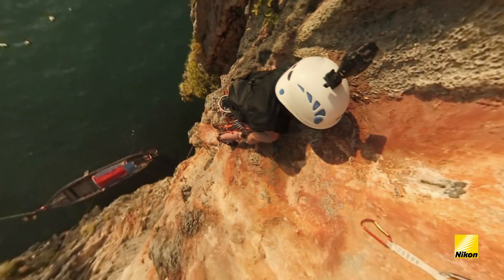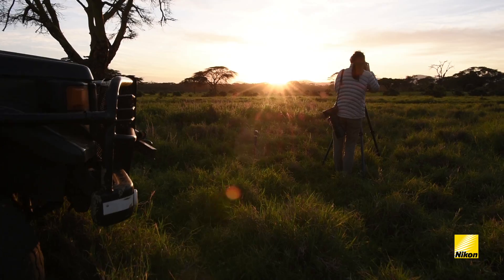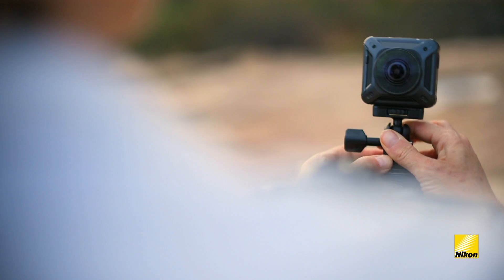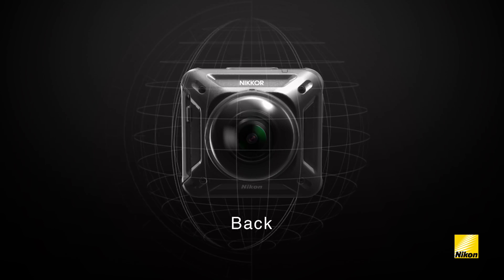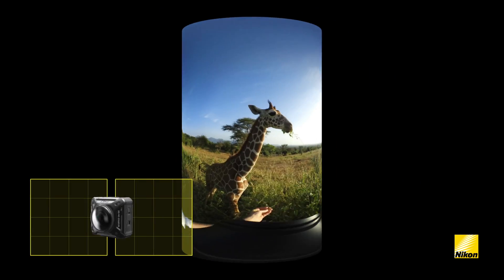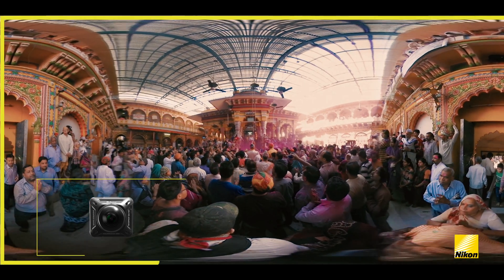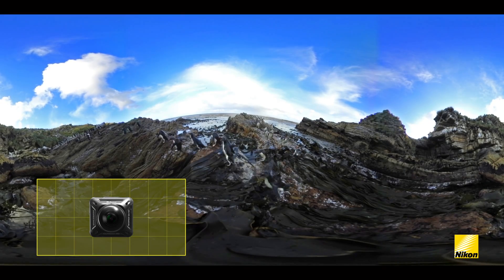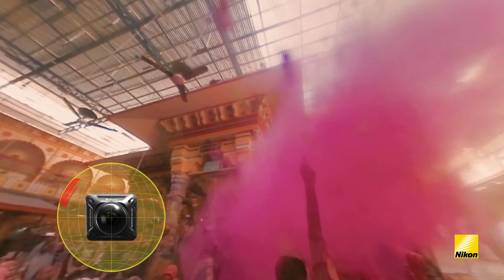Découvrez comment fonctionne la vidéo immersive en 360° avec Nikon KeyMission